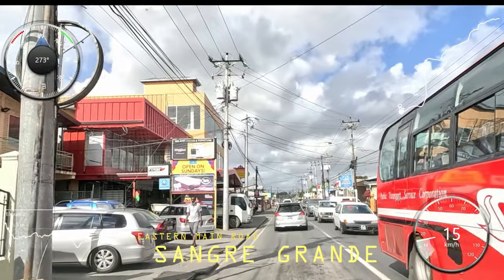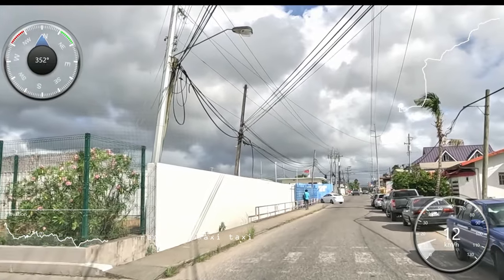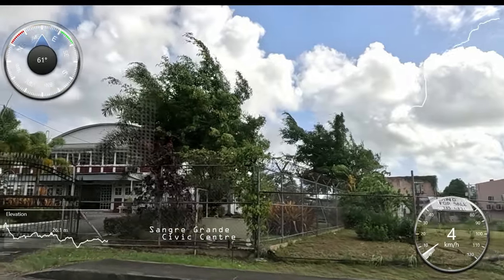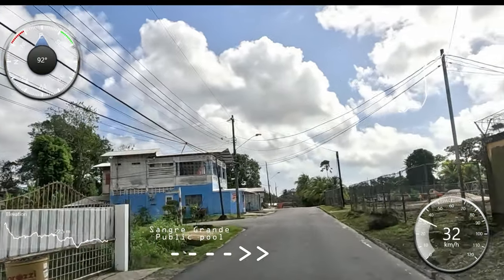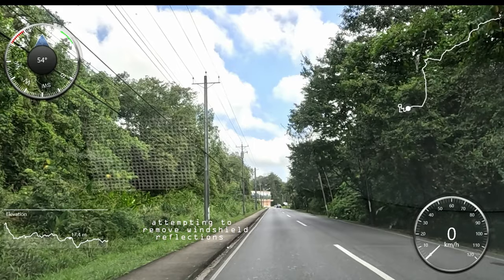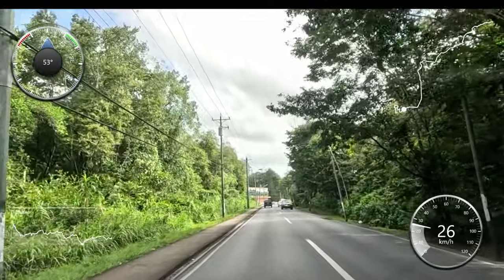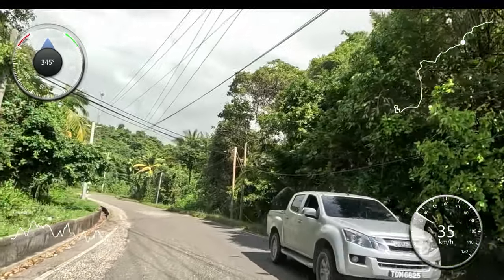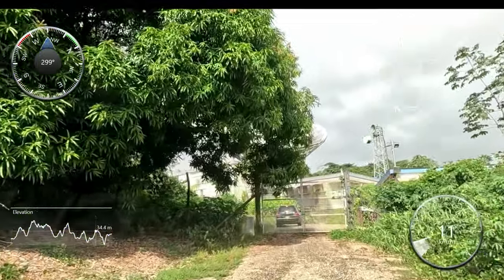The ride to Balandra, Trinidad in February 2024.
What happens when you take a ride to Balandra Bay Beach?